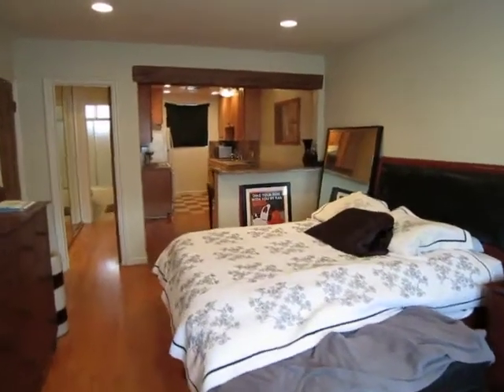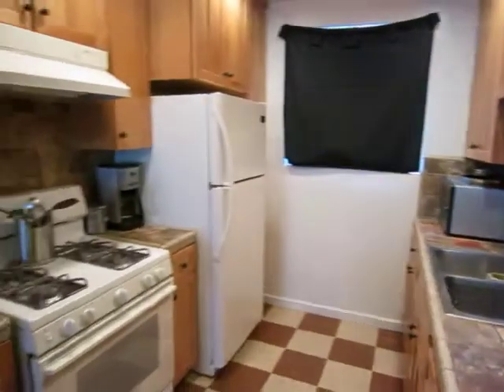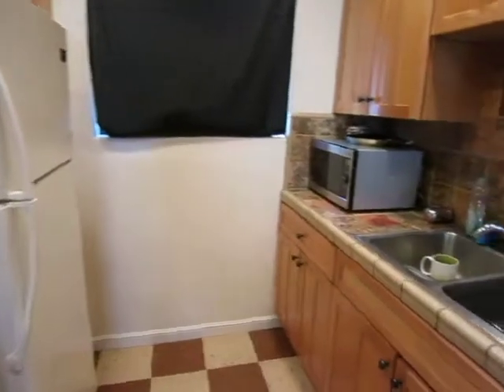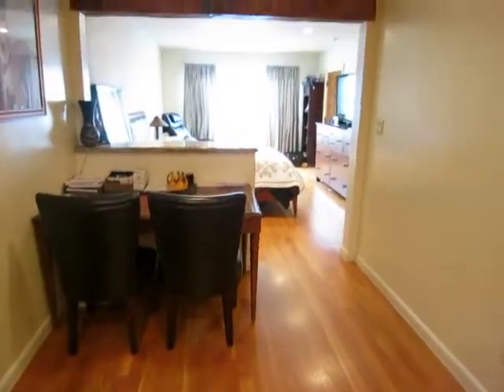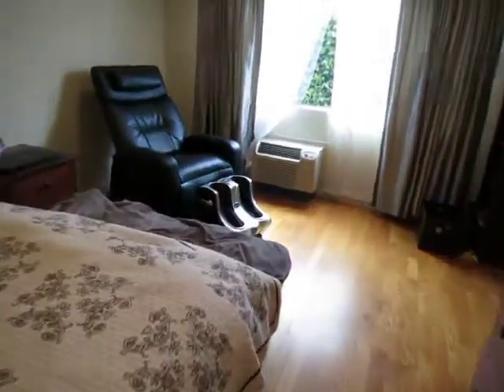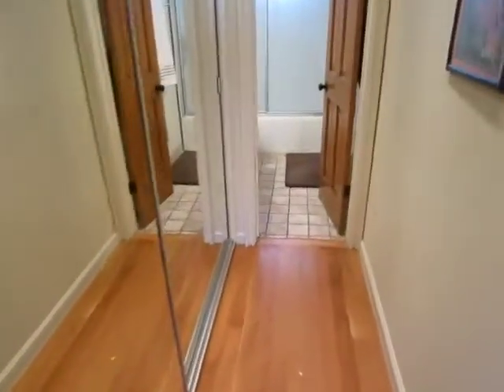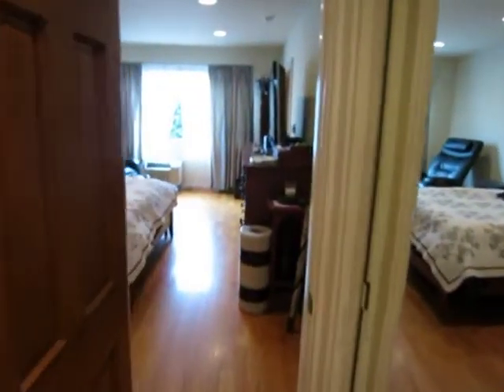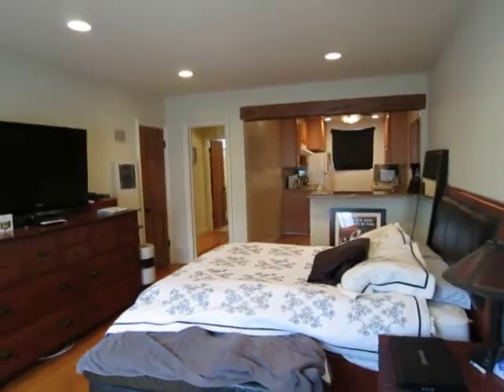PL3882 - Spacious Single + 1 Bath for Rent (West Hollywood, CA)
Pacific Listings is proud to present this charming studio apartment for rent in West Hollywood, CA. This studio is in a prime WeHo location!